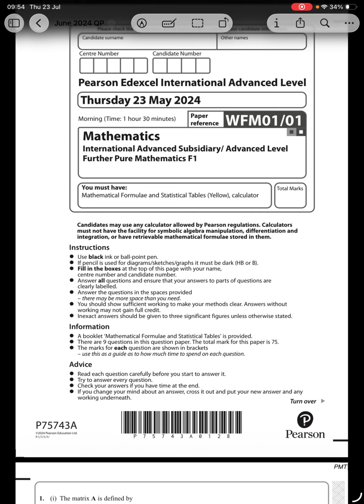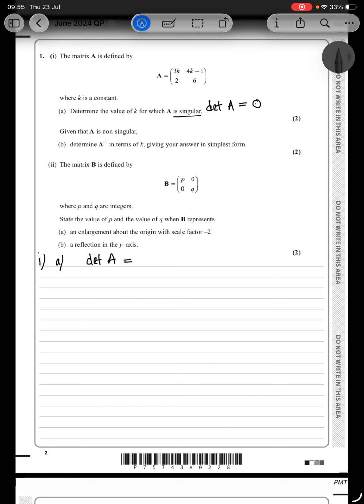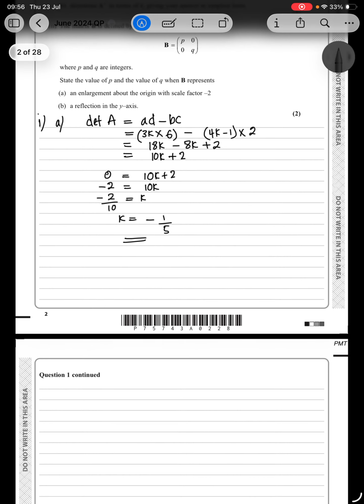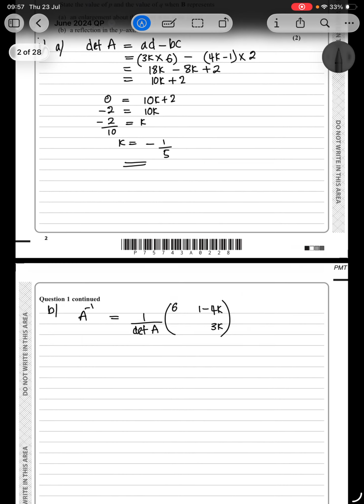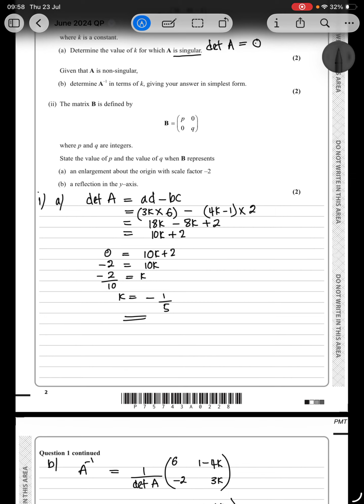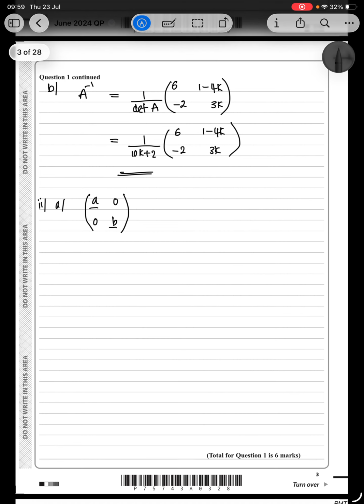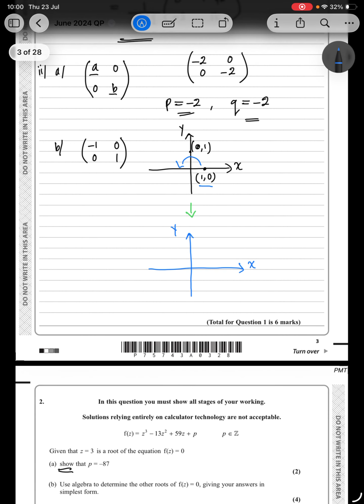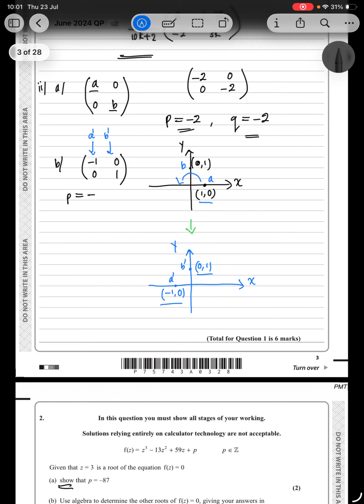IAL Edexcel FP1 May June 2024 Q1